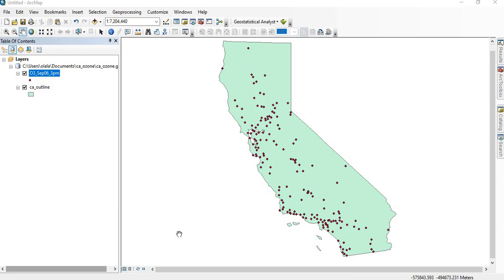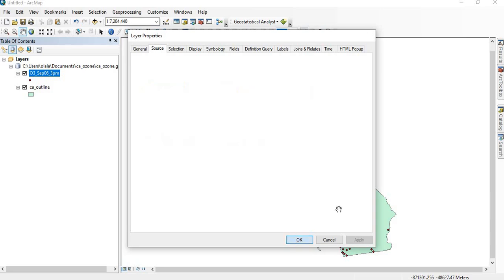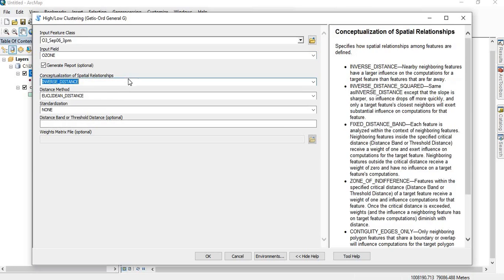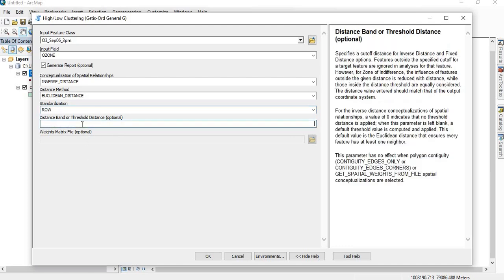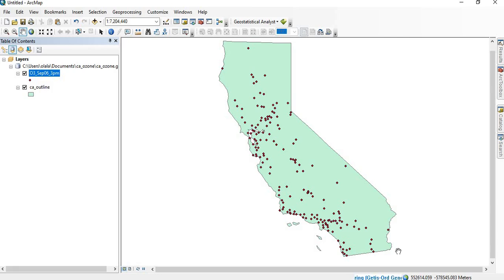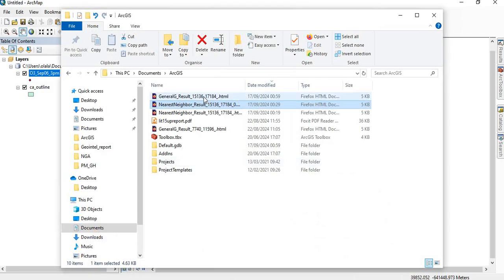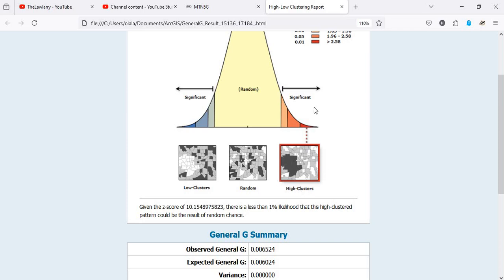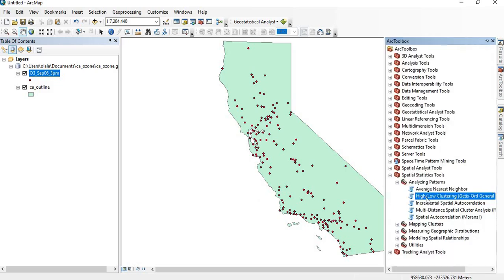High/Low Clustering (Getis-Ord General G)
The High/Low Clustering (Getis-Ord General G) tool measures the concentration of high or low values for a given study area.  Thus, measures the degree of clustering for either high or low values using the Getis-Ord General G statistic. This is an example using ArcMap